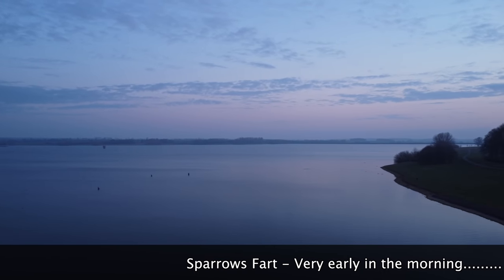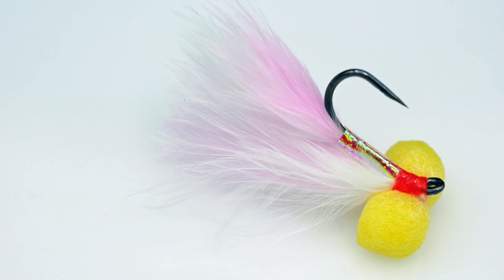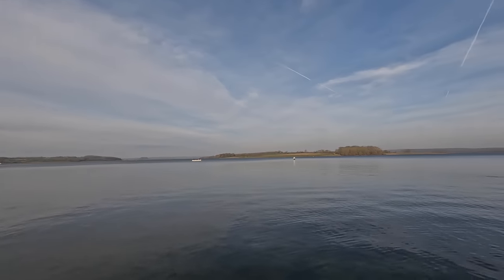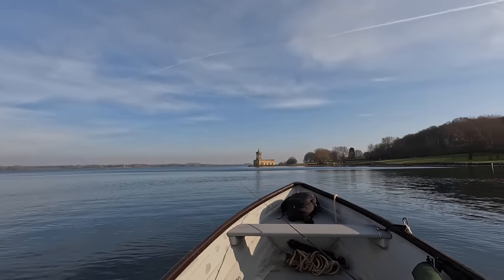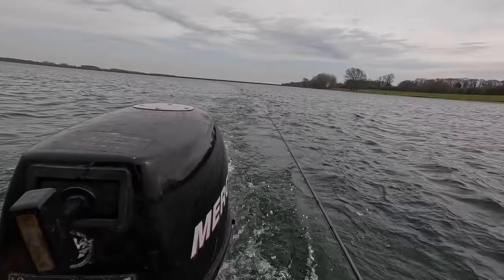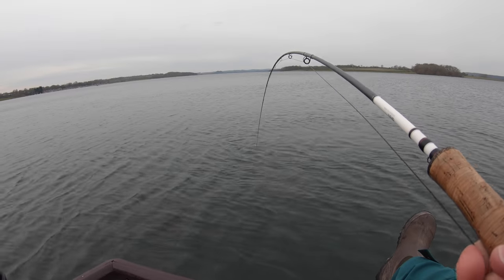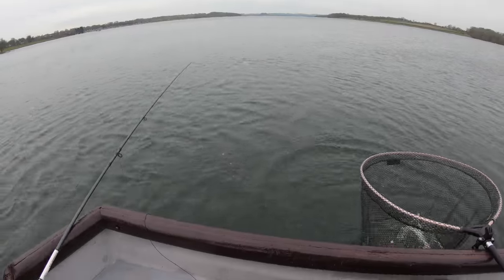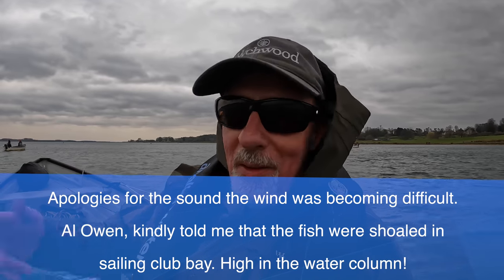Rutland Water Opening Day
Not the day I had hoped for but every day fishing is a good day! I expect many that attended opening day would have been surprised at how far off the bank the fish were. Not only that but they were a lot higher in the water than is usual for the time of year. That said I had a ball and can't wait to head back up for more sport.